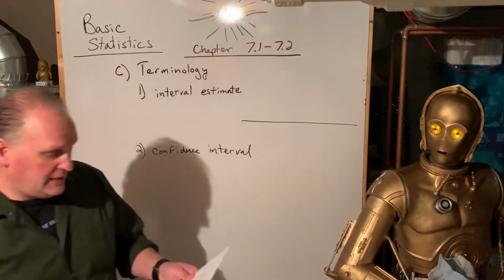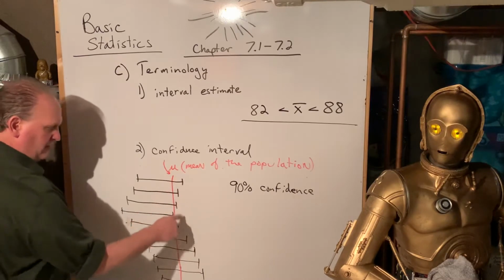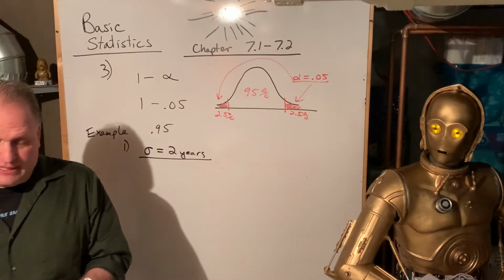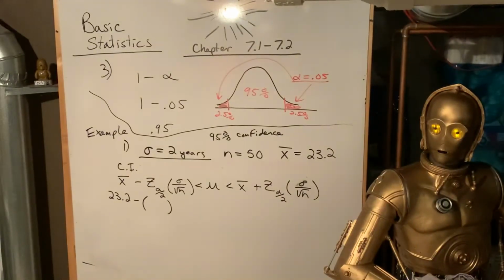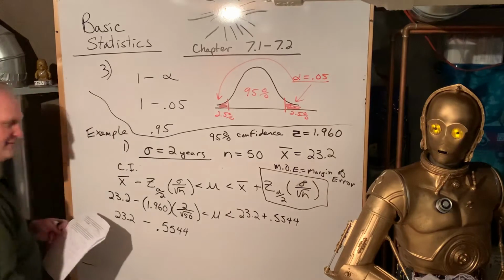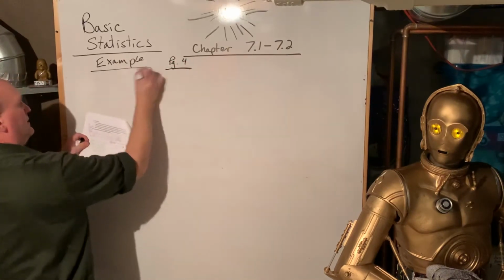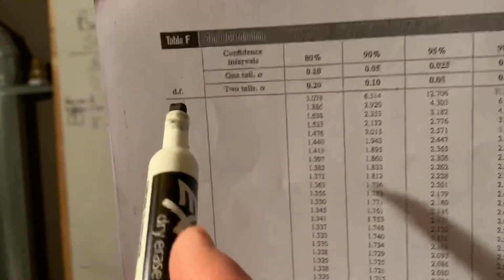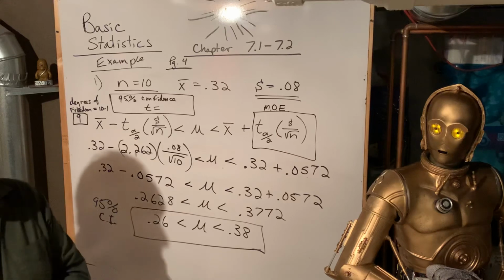Stats notes 7.1-7.2